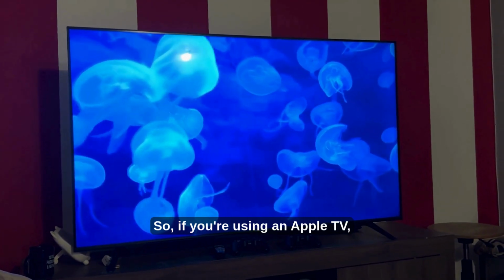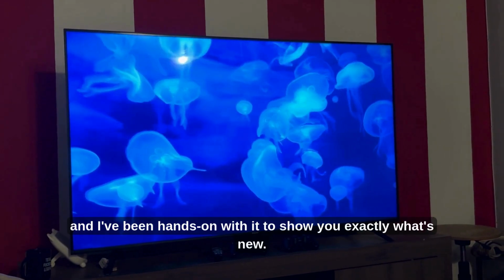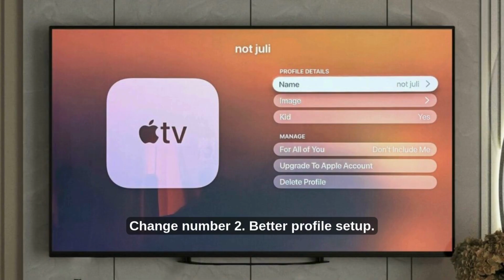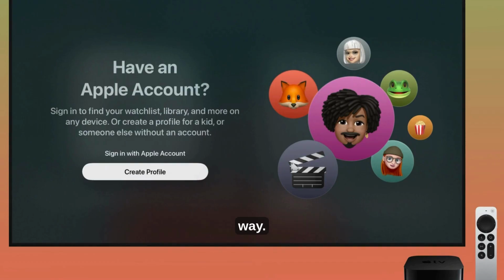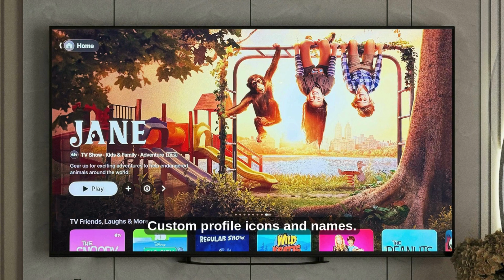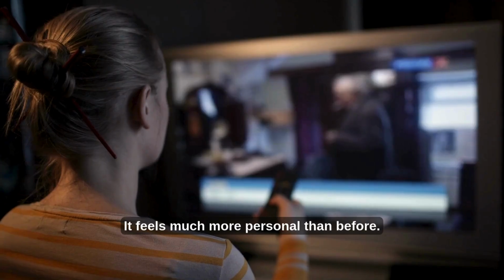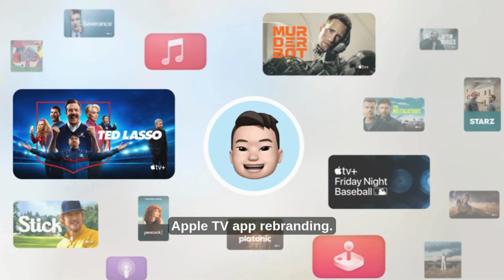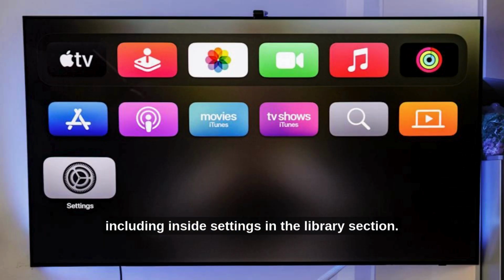Apple tvOS 26 2 What’s New Hands On Review of 6 Key Changes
Apple has officially released tvOS 26.2, and in this hands-on review, we break down 6 key changes you need to know before updating your Apple TV.

In this video, we explore the improved profile system, new options for kids and guest profiles, Apple TV app rebranding, important bug fixes, and critical security updates. We also test overall performance and stability to help you decide whether tvOS 26.2 is worth installing right now.

If you’re part of the Apple ecosystem and want clear, practical breakdowns of every new software update—this video has you covered.